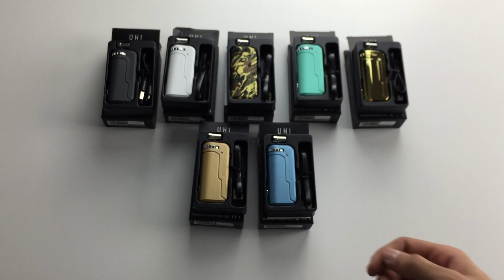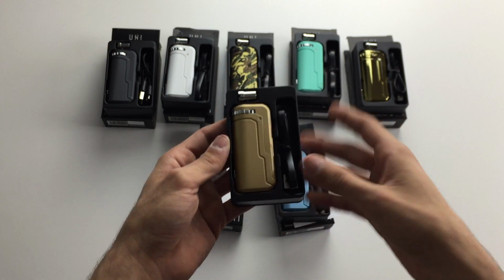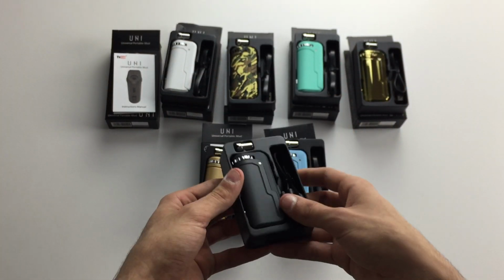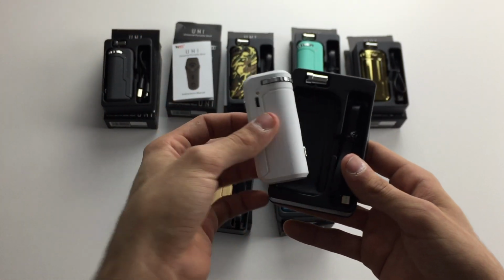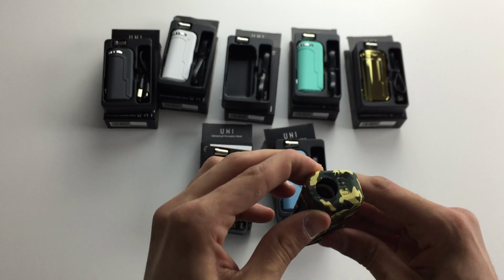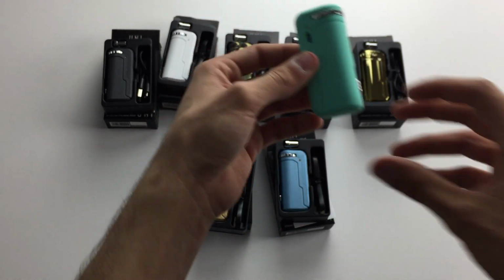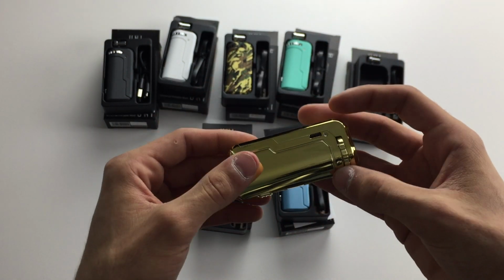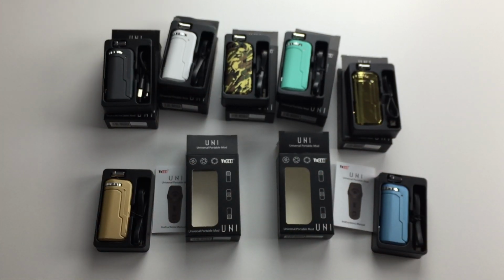All New Yocan Uni Colors!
Colors include: Airy Blue, Matte Gold, Smokey Gray, Camo, Mint Green and Metallic Gold